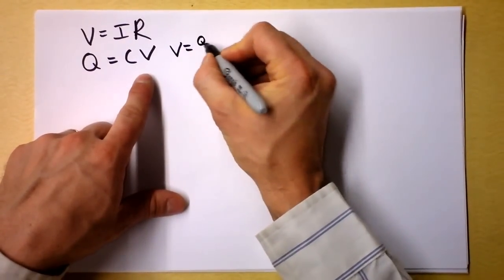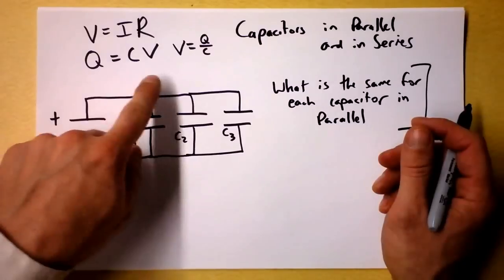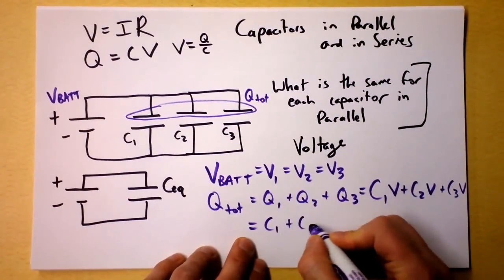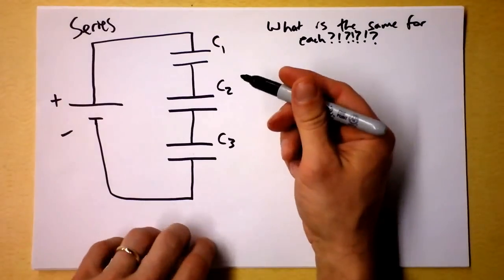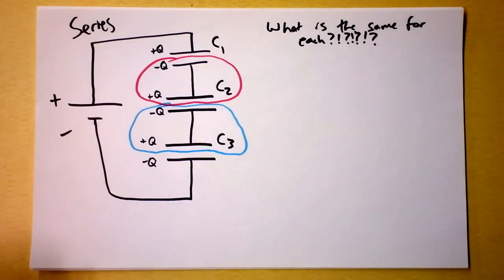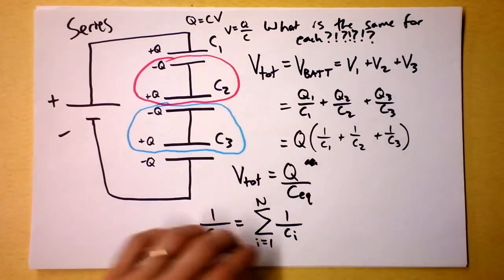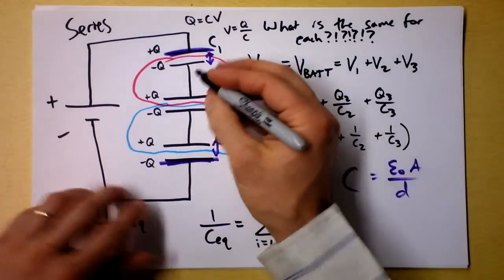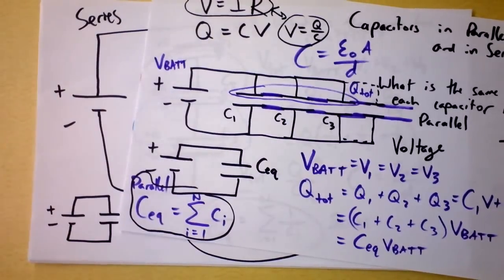Equivalent Capacitance for Capacitors in Series and Parallel Circuits Reduction | Doc Physics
It's all about charge, voltage, and capacitance.  In exactly the opposite way as resistors in series and parallel are all about voltage, current, and resistance.  Yup.